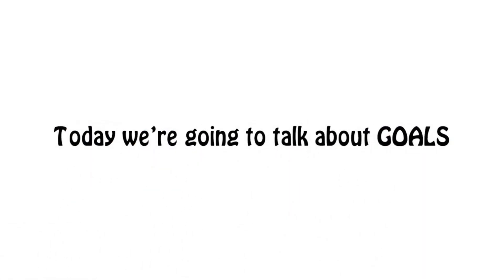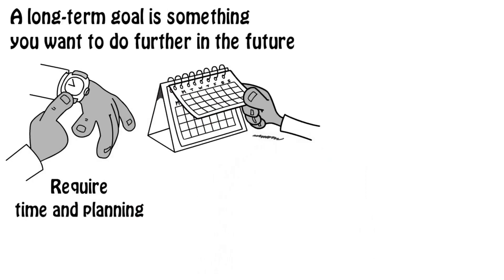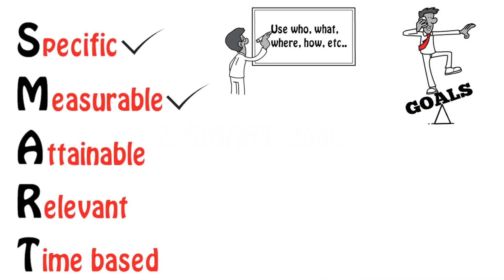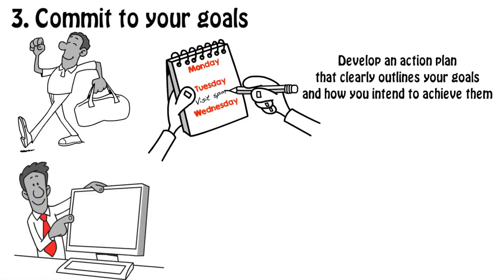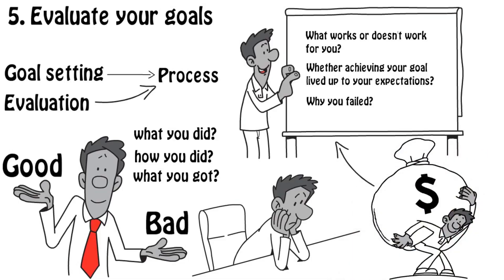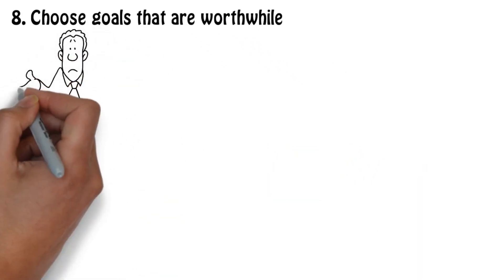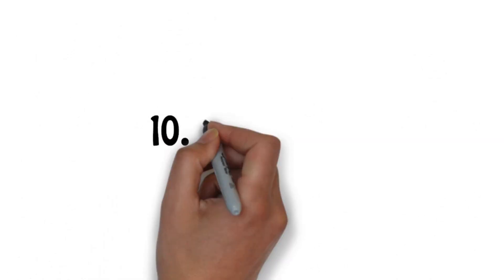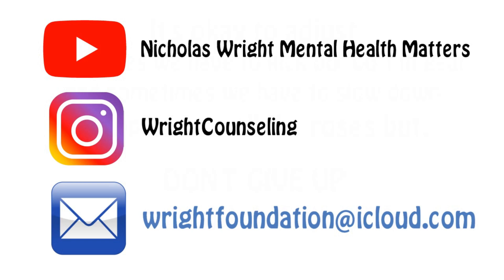Think and Grow Rich: 10 Tips for Goal Planning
By Nicholas Wright LPC Resident
Certified Substance Abuse Counselor (CSAC)